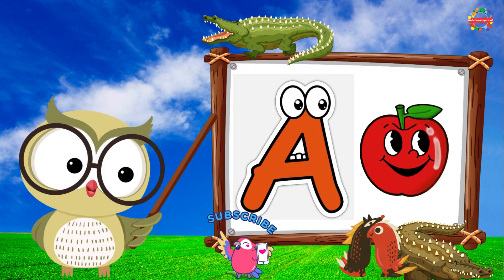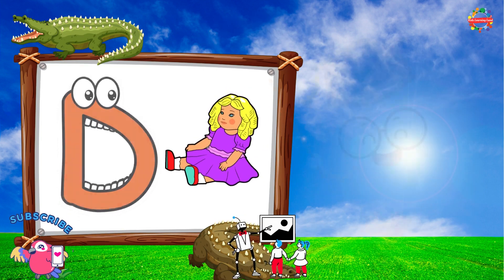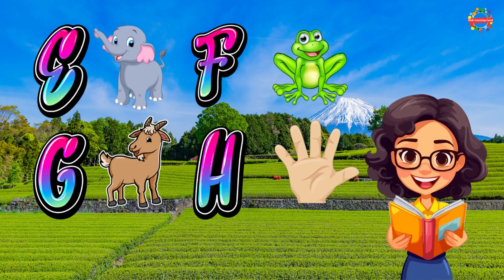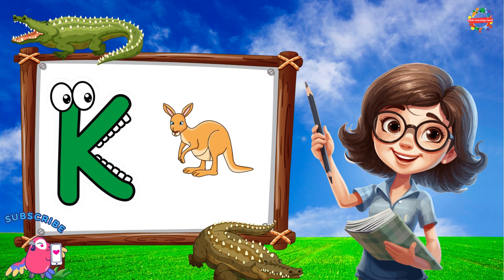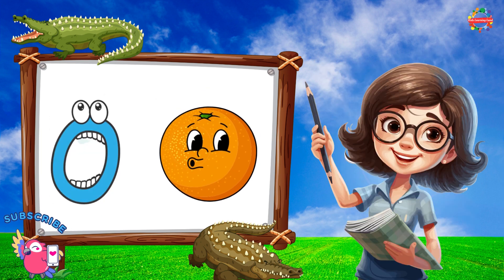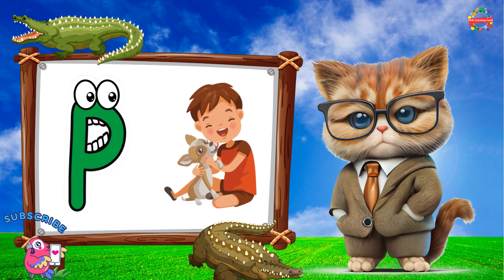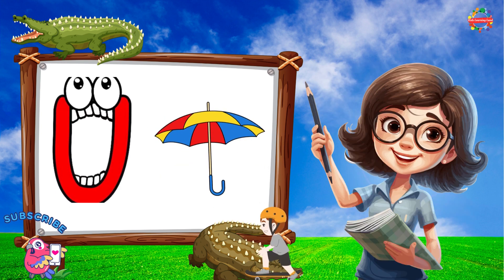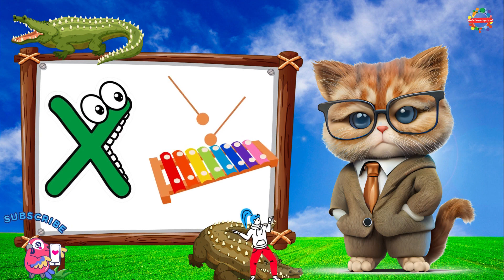A for apple | अ से अनार | abcd | phonics song | a for apple b for ball c for cat, ABC Kids Learning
Chitti Khel Raha Hai Doctor Doctor - Kids Pretend Play | Hindi Rhymes for Children
Johny Johny Yes Papa + Wheels On The Bus - THE BEST Song for Children
Cuquin's Panda Bag 🐼 and more educational videos | videos & cartoons for babies
Hathi Ro Raha Tha | Ek Mota Hathi | Hindi Nursery Rhymes and Cartoons
Wheels on the Bus | Cartoons & Kids Songs | Moonbug Kids - Nursery Rhymes for Babies
Chhuk Chhuk Chale Rela Gadi + More Odia Cartoon Song
Baby ballons with Cuquin - Discover and learn with your favourite cartoons

@naima study
@Chhotu TV
@ChunChun TV
@Bauaa TV
@Lichi TV

You will find queries for:
1. A to Z Learning Videos
2. A to Z Learning Words
3. A to Z Learning English
4. A to Z Learning Alphabets
5. A to Z Reading Video
6. Learn A to Z Alphabet Reading
7. A to Z Learning Videos For Kids
8. A To Z Learning Videos For Kindergarten
9. Educational Videos For Kids
10. A To Z Vocabulary For Kids
11. English Reading For Kids